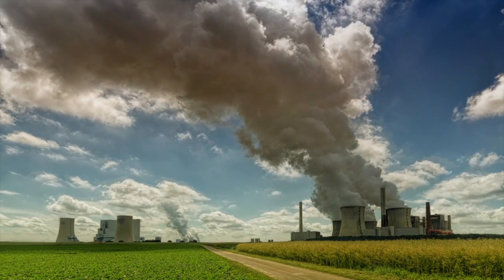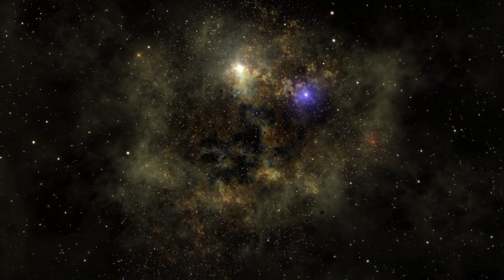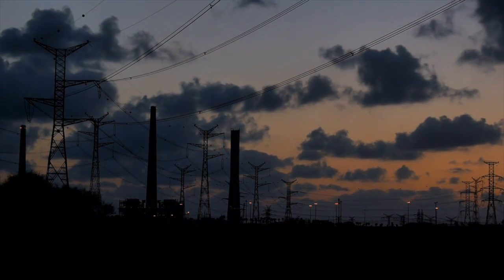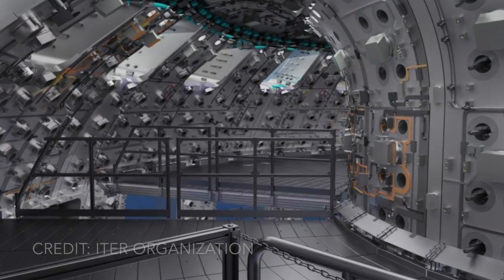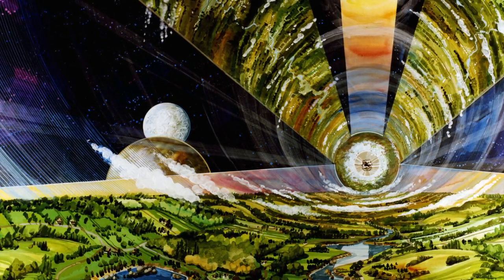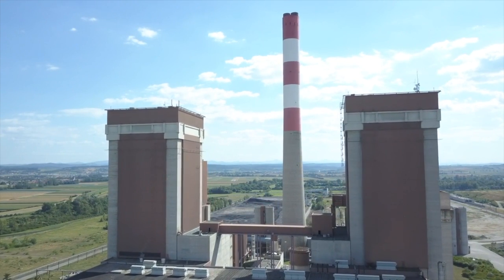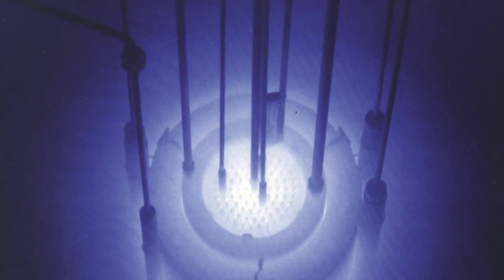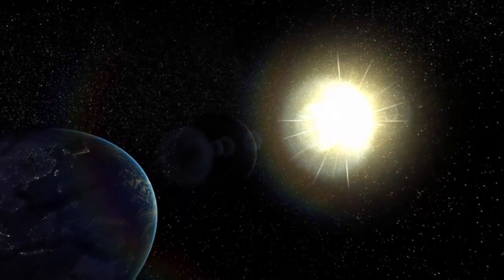What's Really Going on with Fusion Energy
An exploration of the recent fusion energy breakthrough reported by the Lawrence Livermore national laboratory's National Ignition Facility, and the implications of ITER and Compact Fusion projects and taking on the question of whether we will ever have fusion energy.

Stellardrone: Ascent